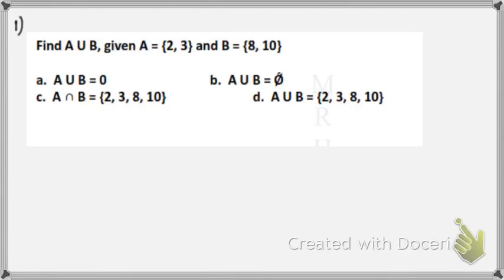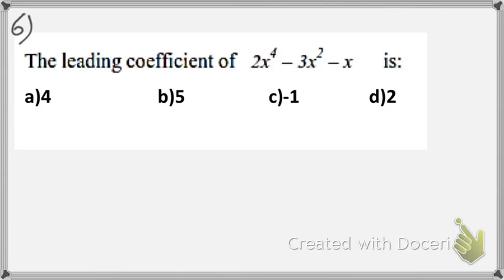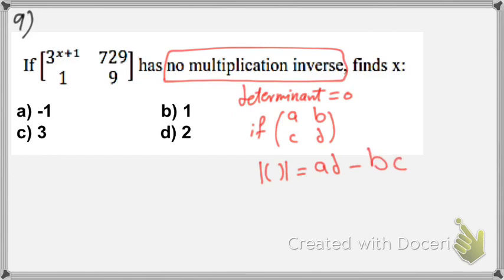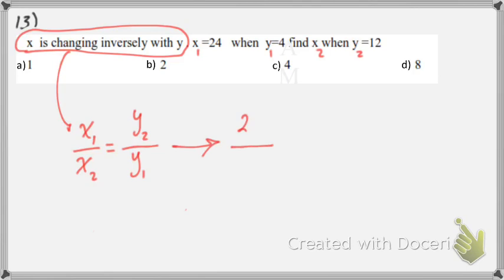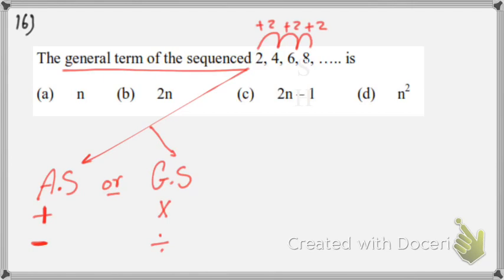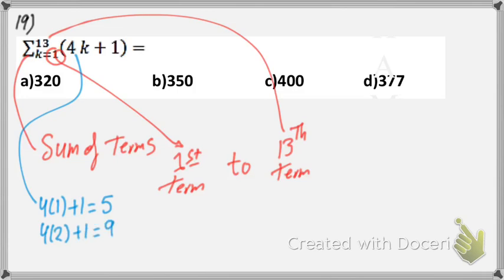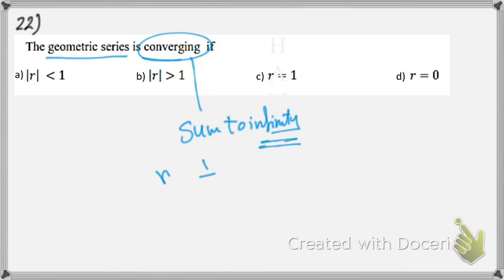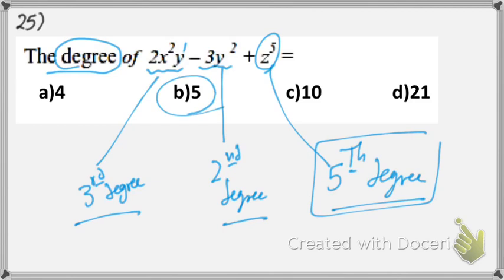SAAT Algebra test answer explanations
This Tahsili video tutorial provides answer explanations to SAAT Algebra test 1 with the required steps and rules needed to
Sets
Matrices
Sequences
Complex numbers
Polynomials

Practice test SAAT Algebra

Notice that :
The first question the right choice is D